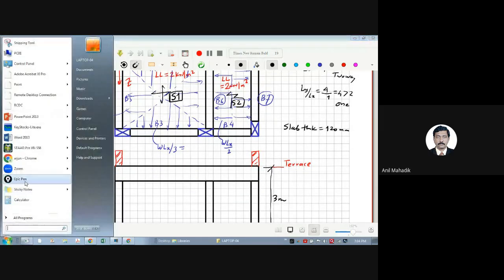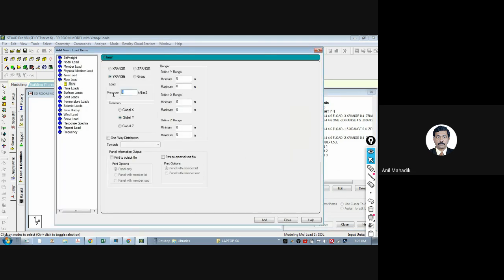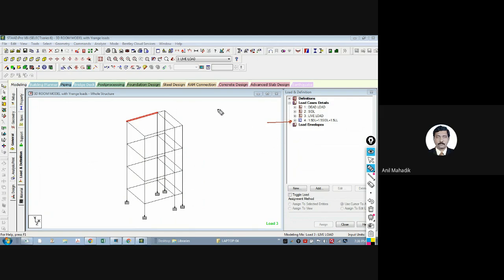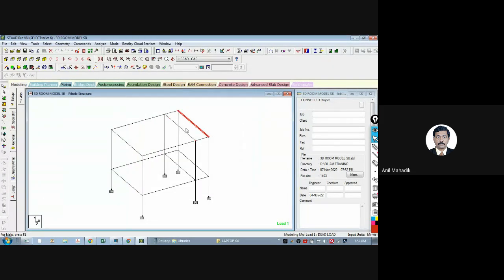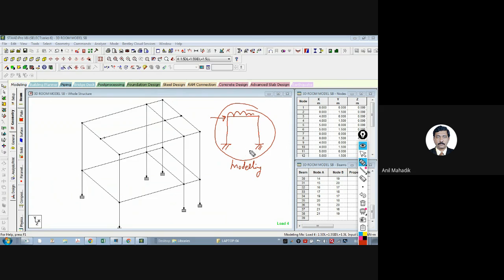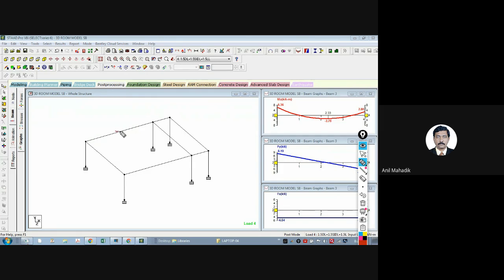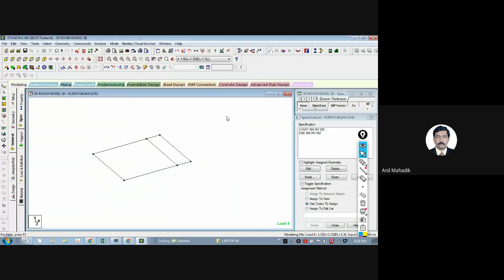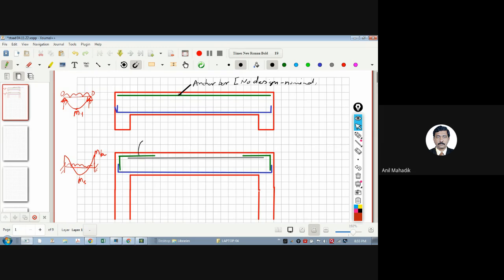Staad pro Session 3